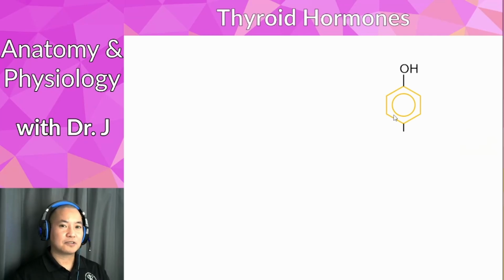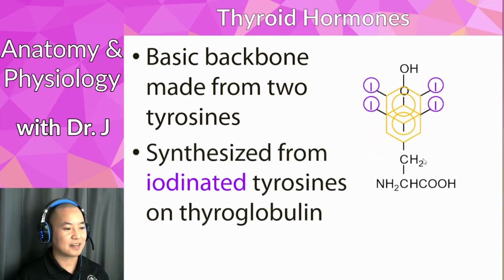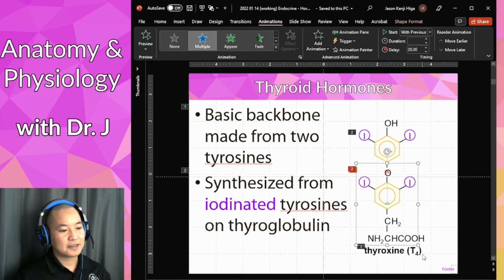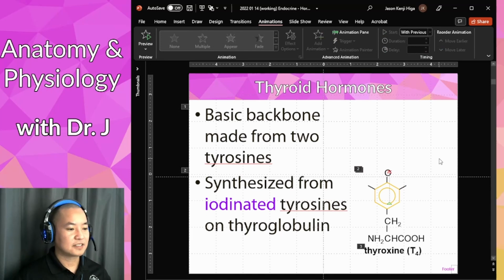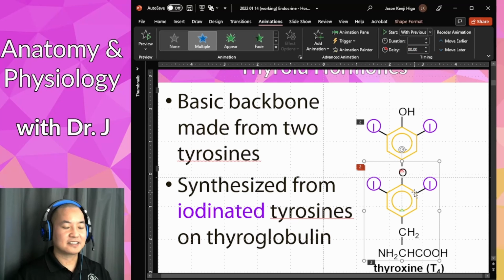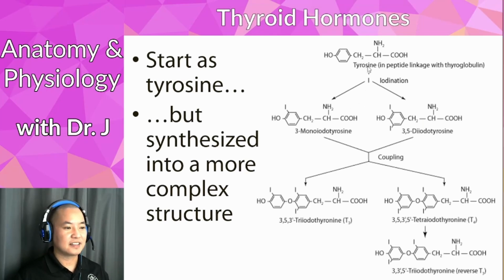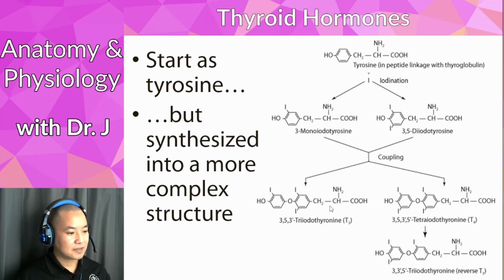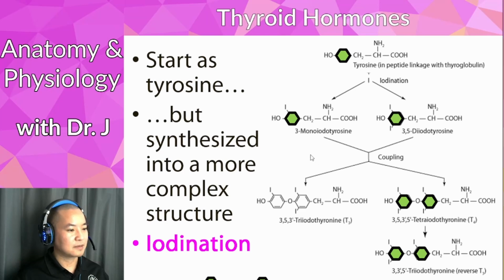A&P 2 (PHYL 142) | Endocrine | Thyroid Hormone Structure